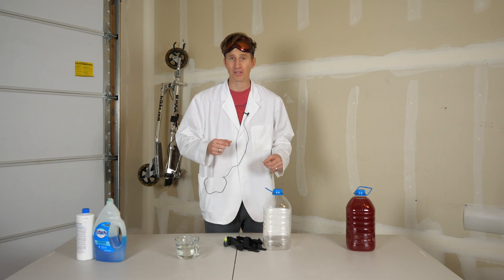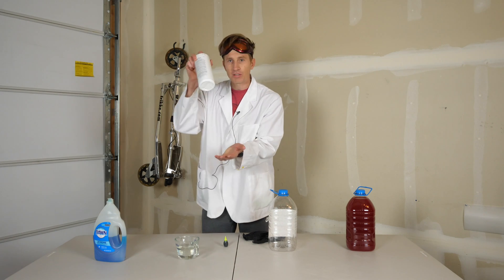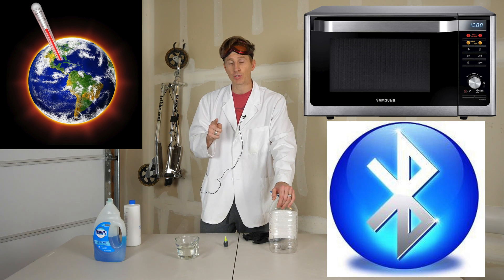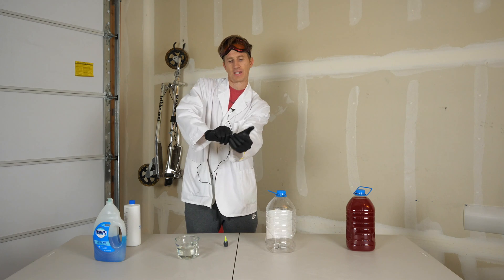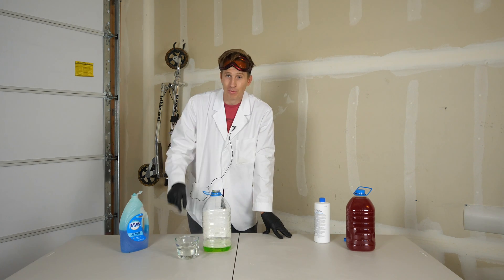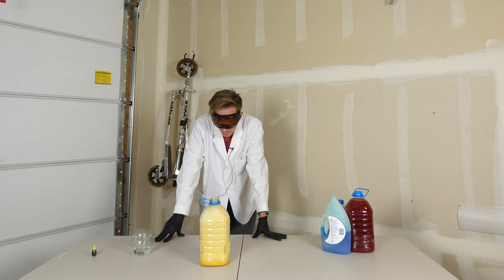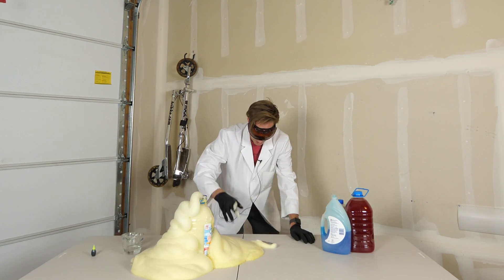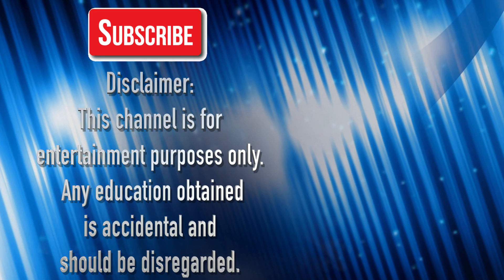HOW TO MAKE ELEPHANT TOOTHPASTE!! Best Science experiments to do at home DIY